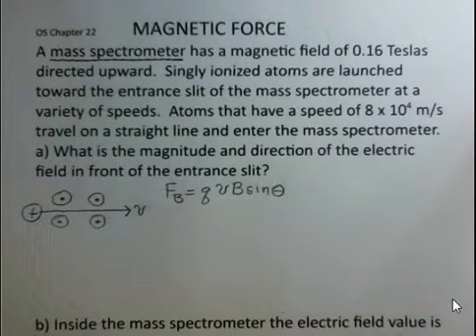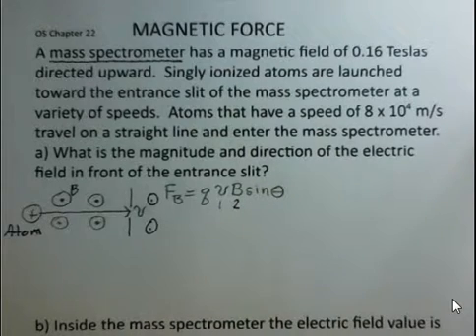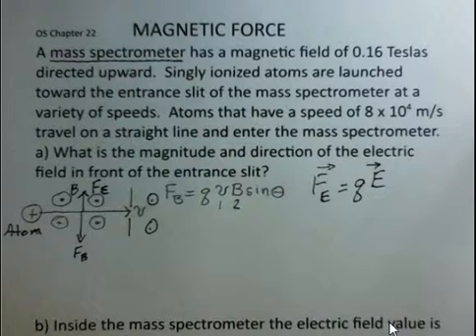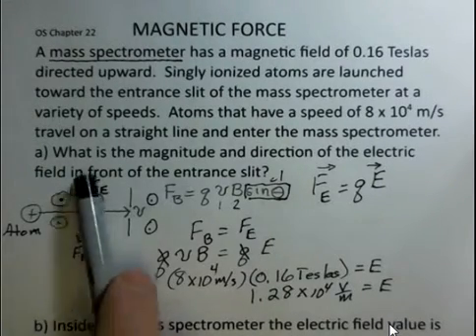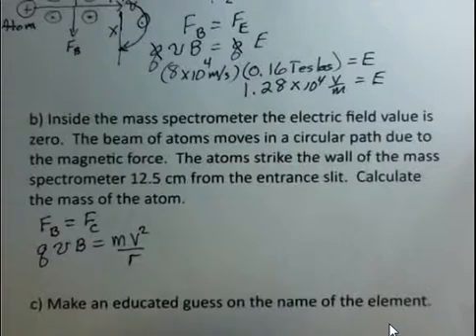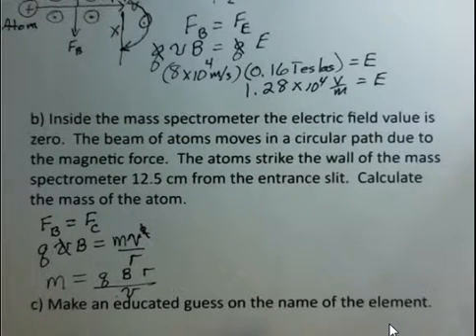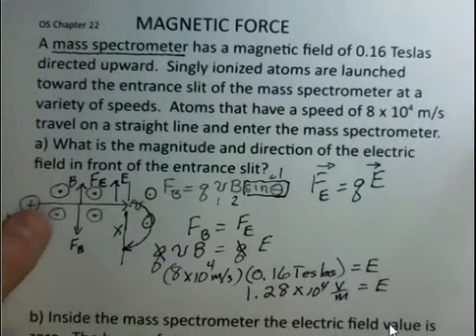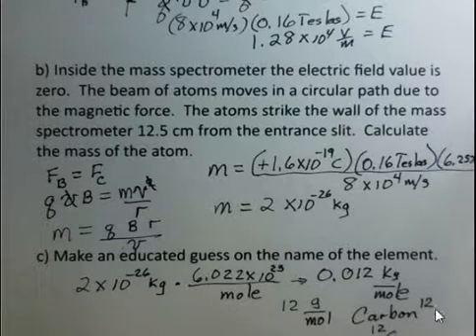Mass Spectrometer, Magnetic Force, Electric Force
This video shows calculations that apply to a mass spectrometer.  The strength of the electric field for the velocity selector is calculated.  The mass of the singly ionized atom is calculated.  The number of grams per mole for the atom is calculated and a guess is made as to the element name.  Introductory General Physics II